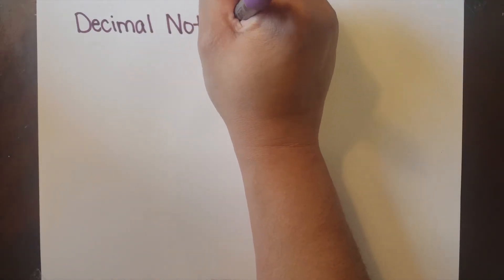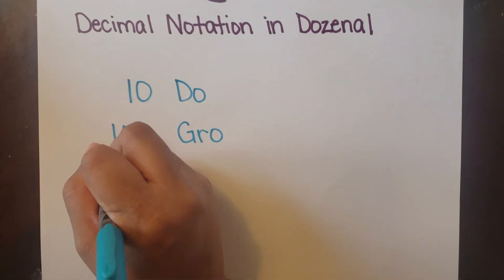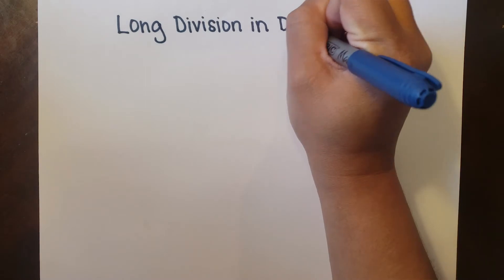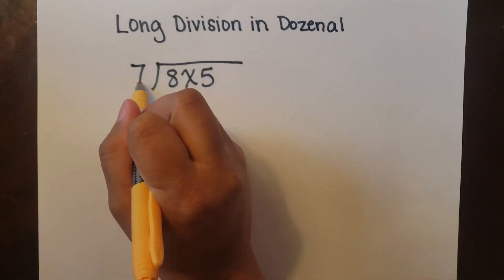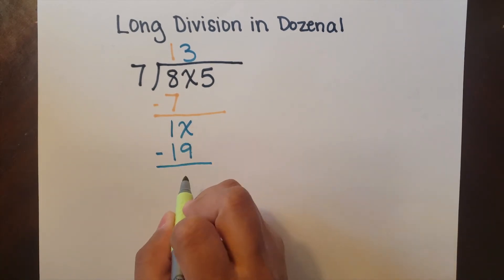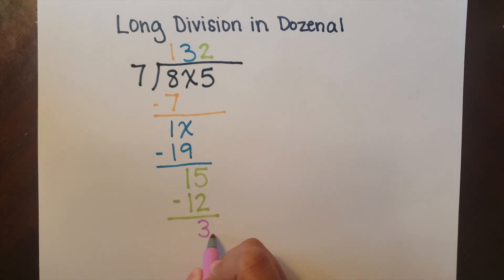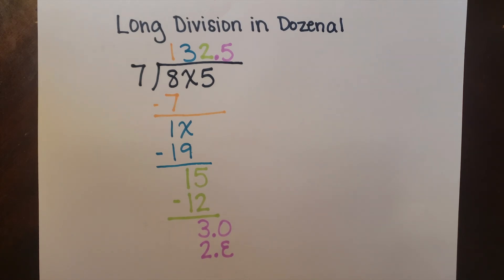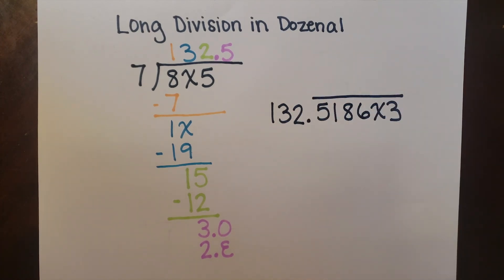How to Divide Numbers in Dozenal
More number base videos coming soon!